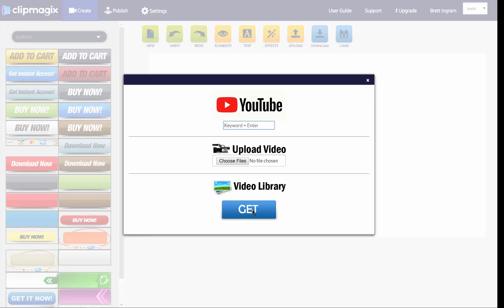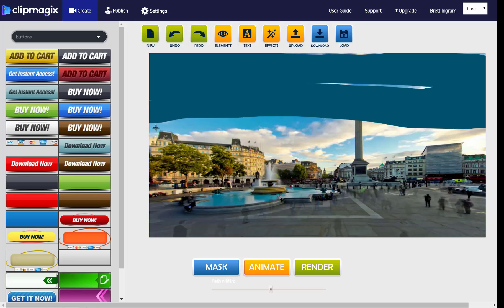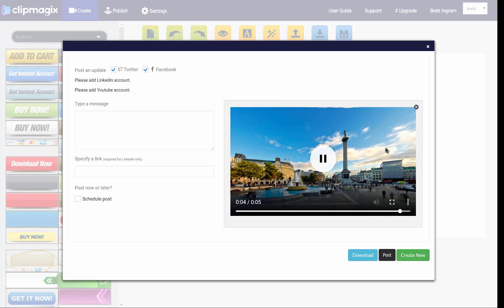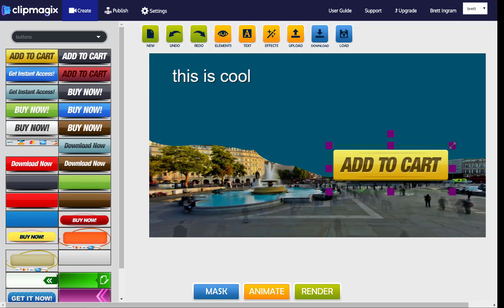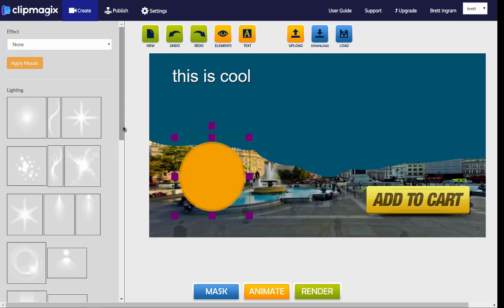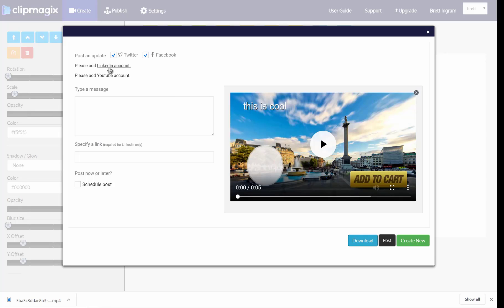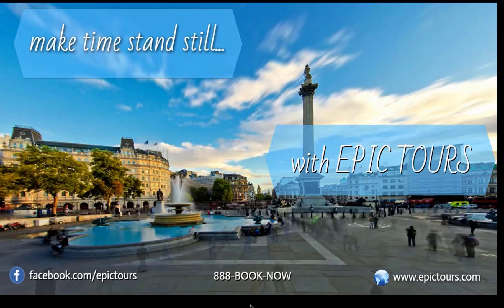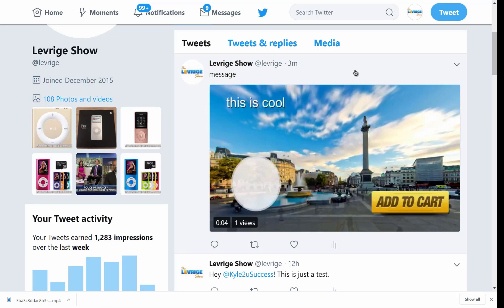ClipMagix PRO Demo Video Clip Creator Software by Brett Ingram Review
Get Clipmagix PRO with Insane Bonuses & Discount

Clipmagix Creative Video OTO By Brett Ingram – Best Brand New Revolutionary ... Clipmagix pro is the world's #1 & most powerful creative